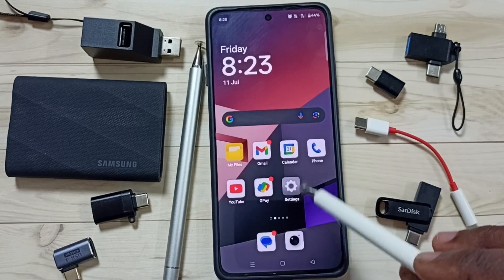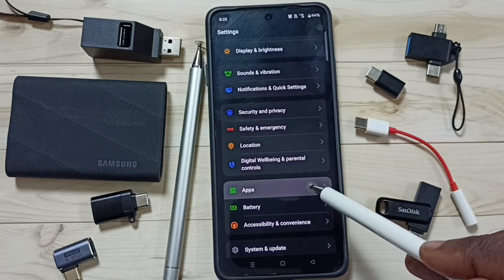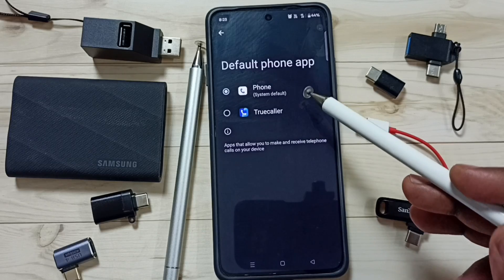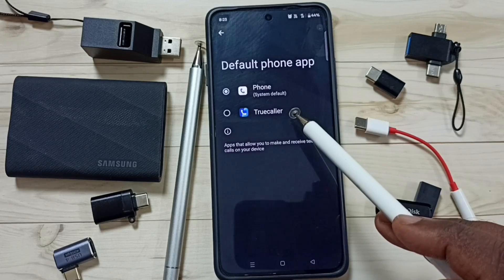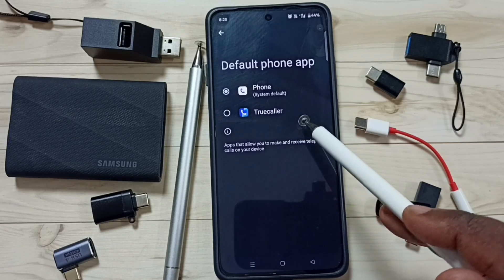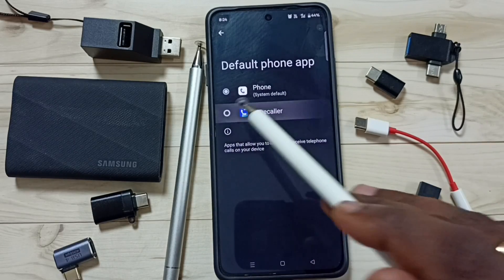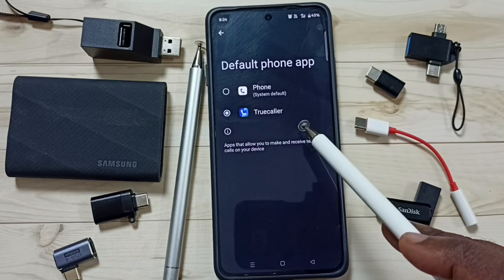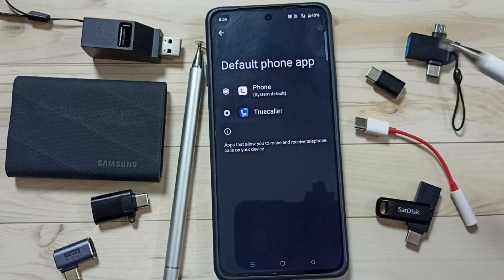OnePlus Nord 5 | How to Change Default Phone Dialer App on OnePlus Nord 5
OnePlus Nord 5 | How to Change Default Phone Dialer App | Set Any Dialer as Default on OnePlus Nord 5. In this video, you’ll learn how to easily change the default phone dialer app on your OnePlus Nord 5. Whether you prefer Google Dialer, Truecaller, or any third-party calling app, we show you the step-by-step method to set it as your primary phone dialer. This guide ensures a seamless calling experience with your favorite app and helps fix call UI or caller ID issues some users face. Perfect for customizing your device the way you want!